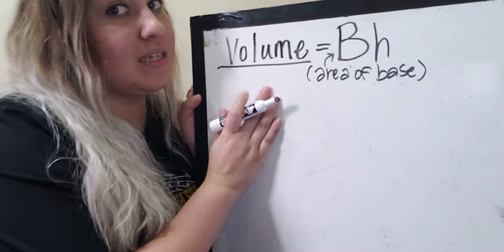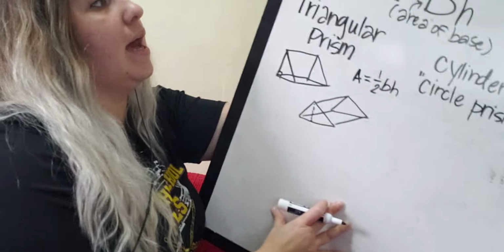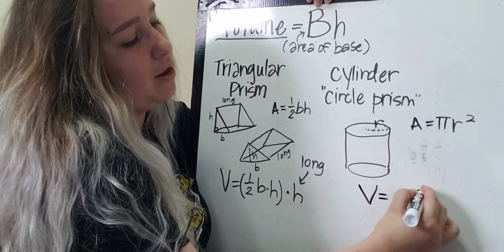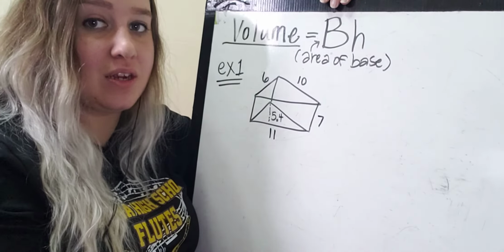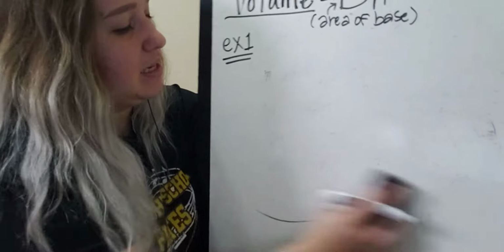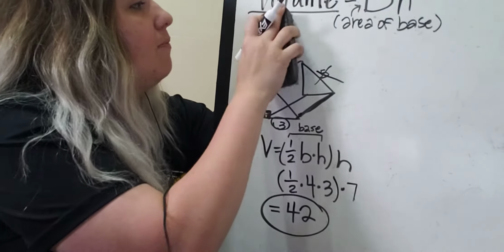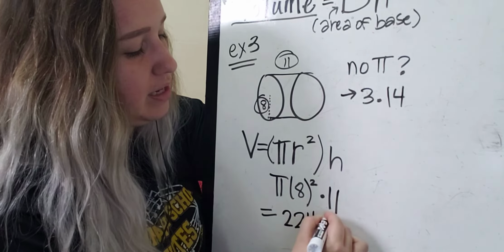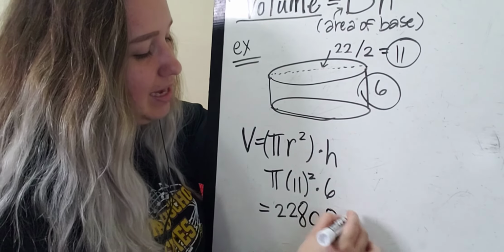Distance Learning: Volume of Prisms (Day 2)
Watch this video and take notes. After you have taken all your notes, you may begin to work on your PDF assignment. Don't forget to post a picture of your notes for a free 100! :)